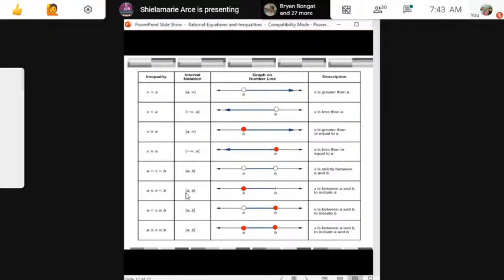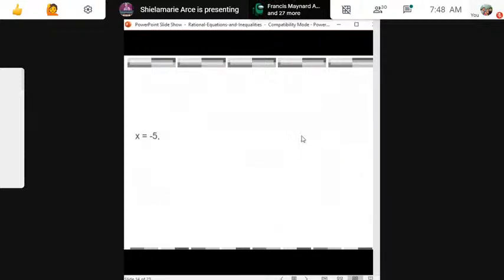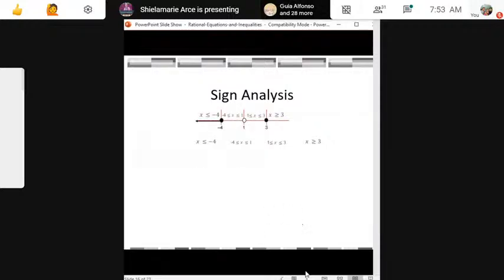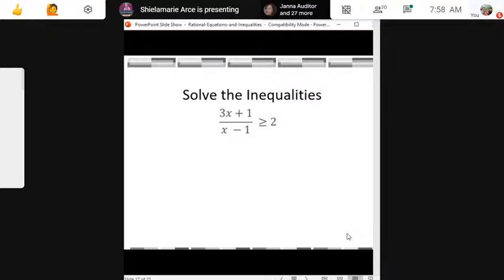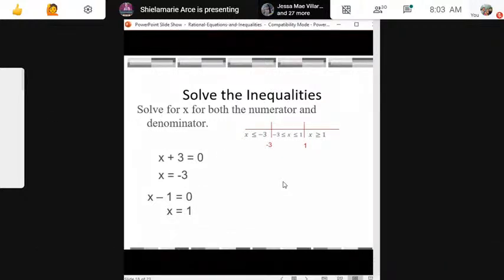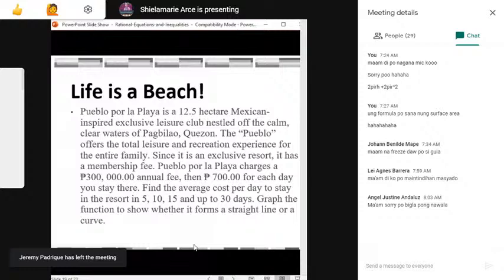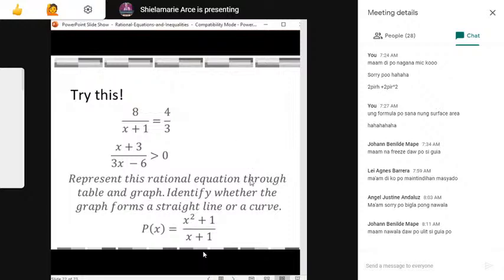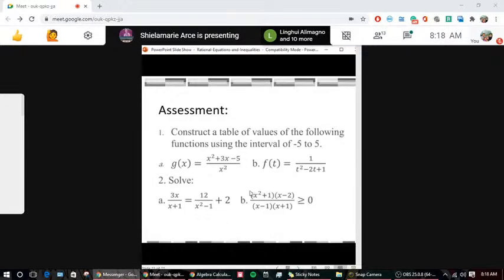GenMath Class - Google Meet 10/22/20